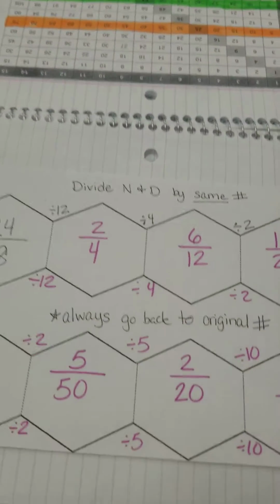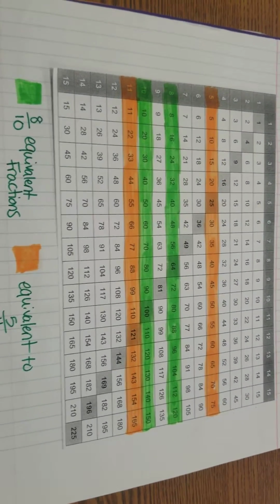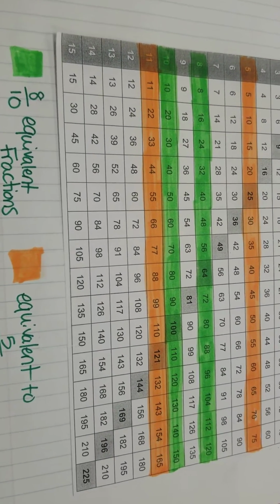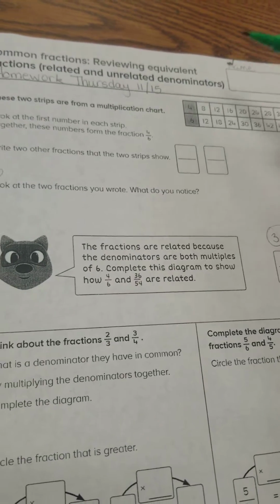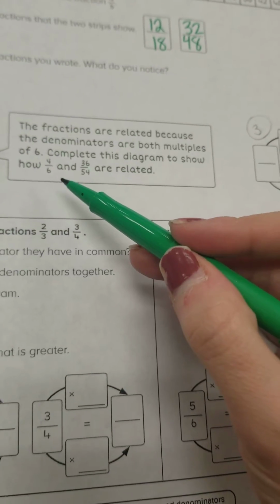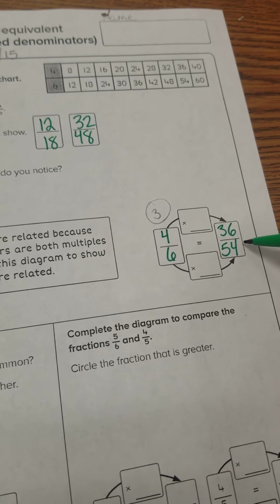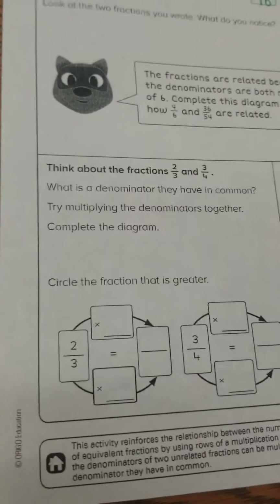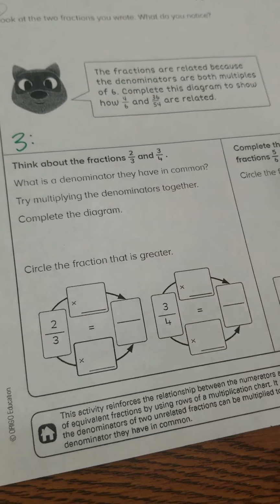CCES Equivalent Fractions